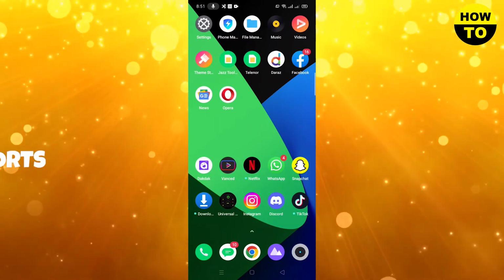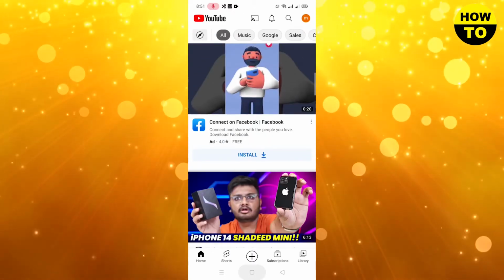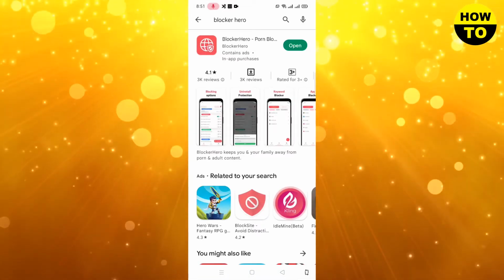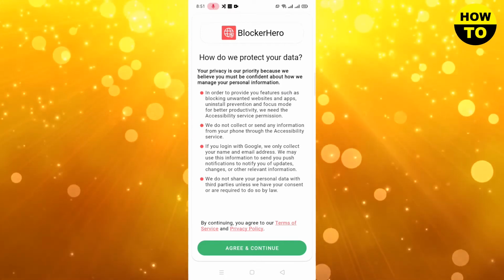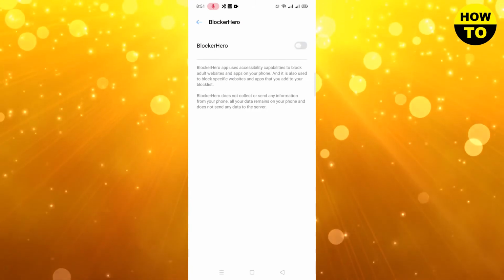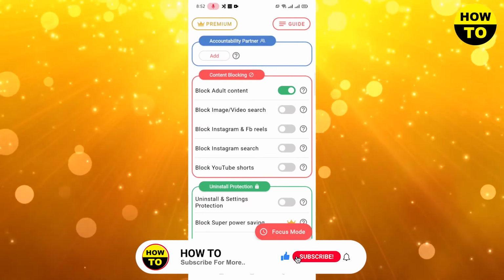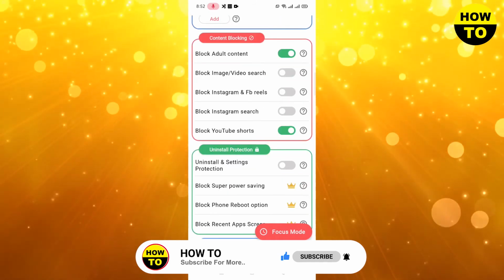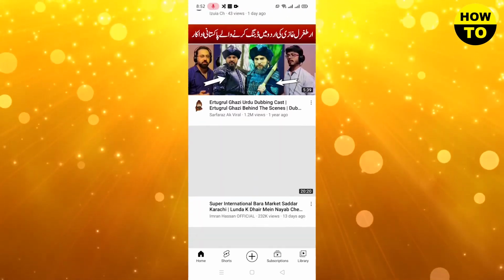How to Disable YouTube Shorts (2026)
Learn How to Disable YouTube Shorts. It is really easy to do and learn to do it in just a few minutes by following this super helpful tutorial to get a better understanding of everything.